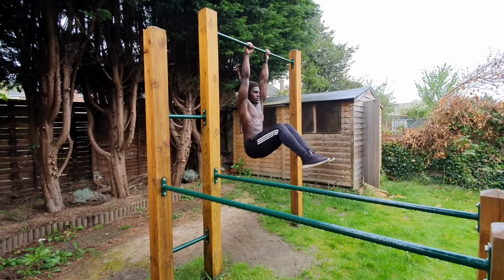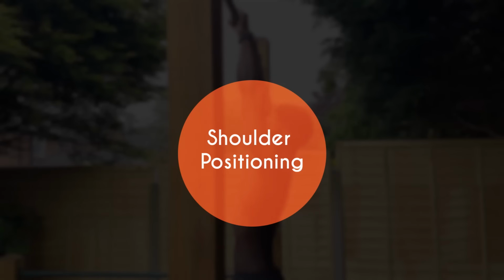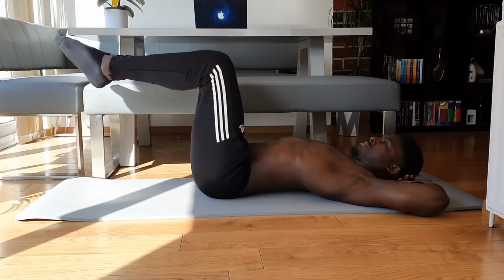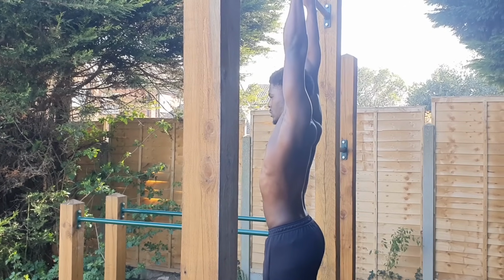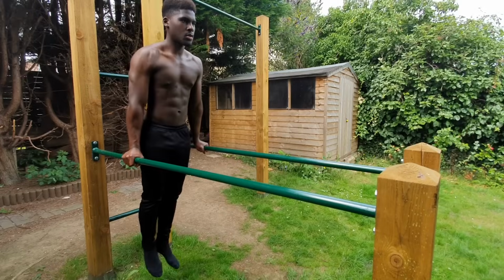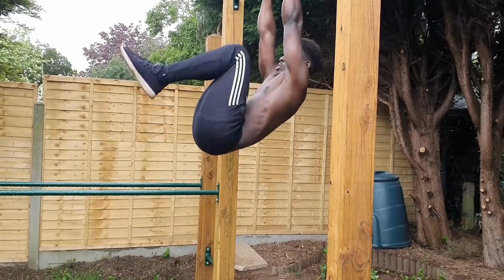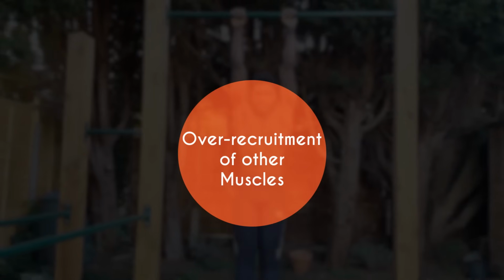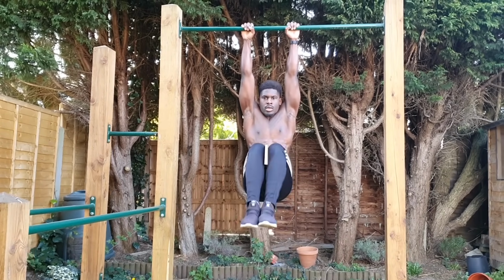Can't Feel Hanging Leg Raise In Your Abs? | JUST DO THIS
You will struggle to find an exercise that develops the abdominals in the way the hanging leg raise does. But what if you can’t feel hanging leg raises in your abs?

Today we are going to dig into the common reasons why you may not be getting the most out of this exercise (including how to stop swinging in  the hanging leg raise), and so much more!
Cali To The Crowd™ is built to help make calisthenics simple